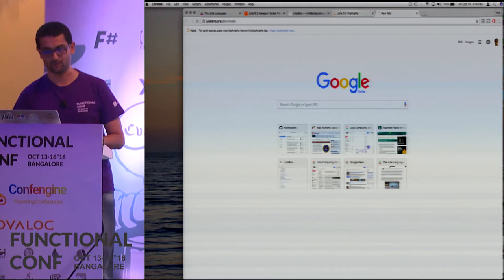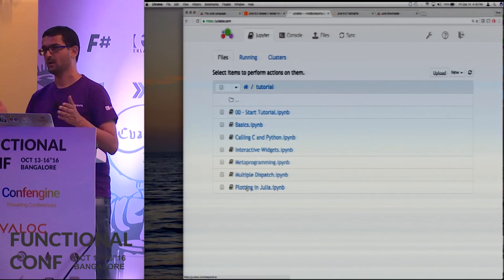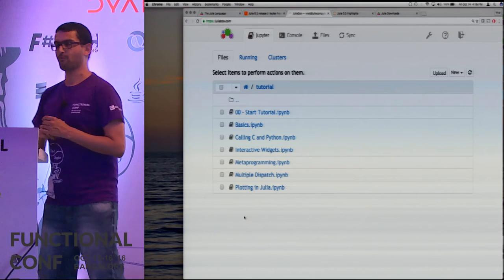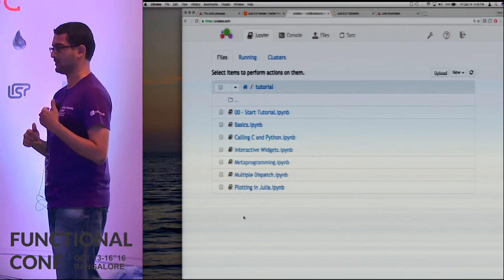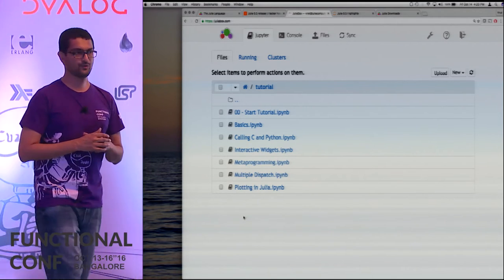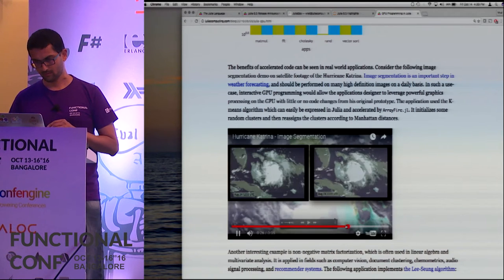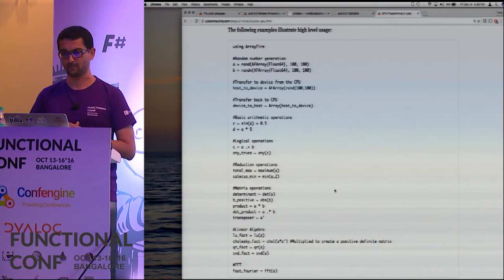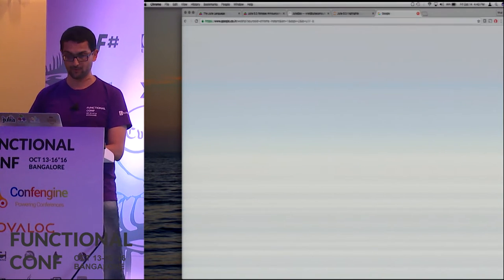Julia :A Lisp for Fast Number Crunching by Viral B Shah & Shashi Gowda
Julia is a programming language for data science and numerical computing. Julia is a high-level, high-performance dynamic language, it uses just-in-time compilation to provide fast machine code - dynamic code runs at about half the speed of C, and orders of magnitude faster than traditional numerical computing tools.

Julia borrows two main ideas from Lisp lore:

Multiple-dispatch: a method is identified by a name and the types of all of its arguments (traditional OOP only uses the type of a single argument) multiple-dispatch allows for a natural programming model suitable for mathematics and general purpose programming. Interestingly, the same feature is responsible for Julia's ability to generate really fast machine code.
Macros: Julia has syntax that is familiar to users of other technical computing environments, however, Julia expressions are homoiconic -- Julia code can be represented as Julia data structures, and transformed from one form to another via hygienic macros. There are some very interesting uses of macros to create domain-specific languages for effective programming.